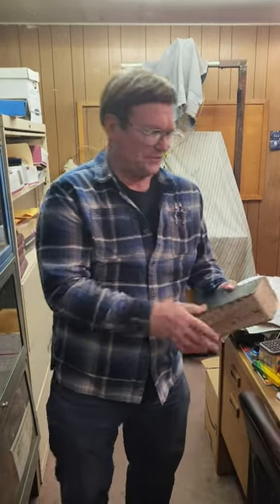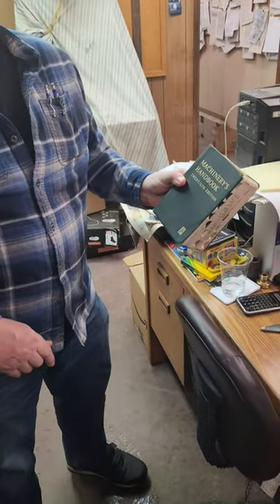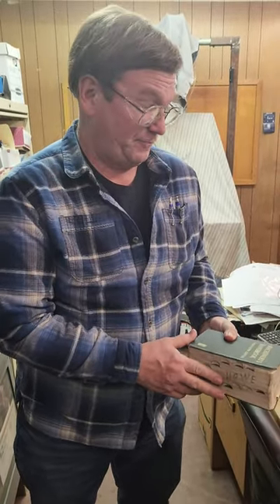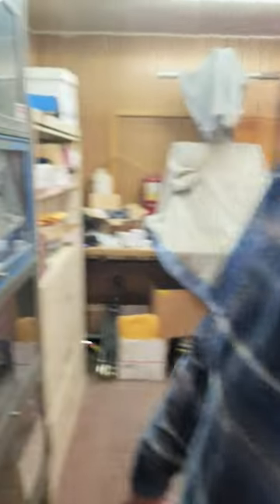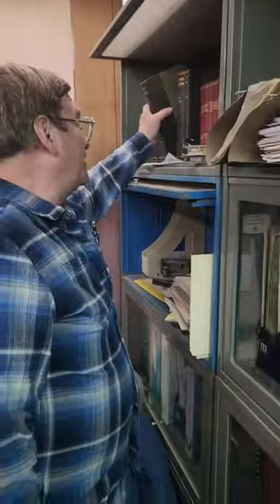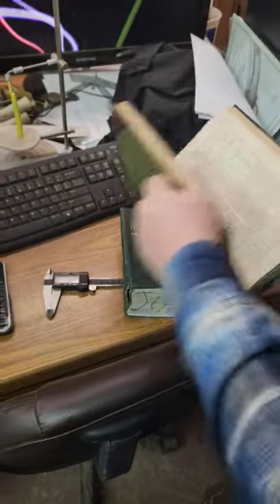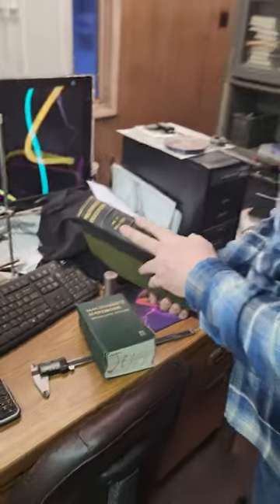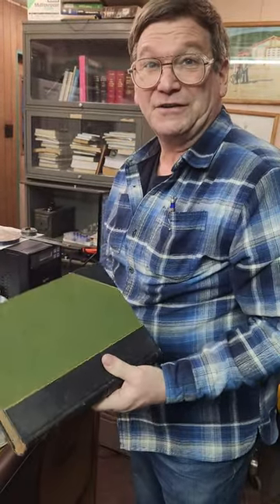Machinist's Minutes: The Machining Bible and Encyclopedia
Living in the internet era doesn't make books obsolete.